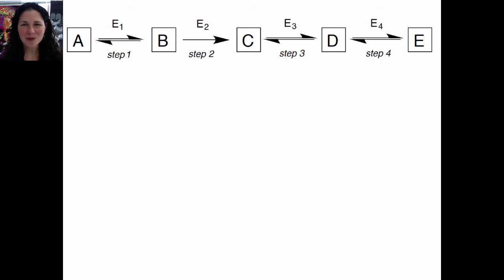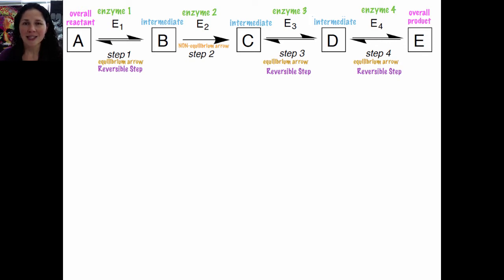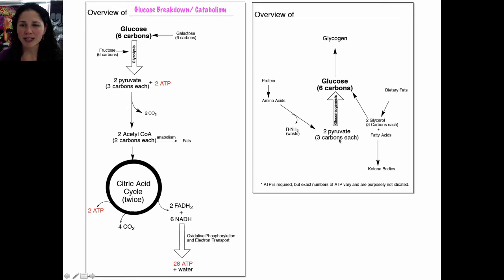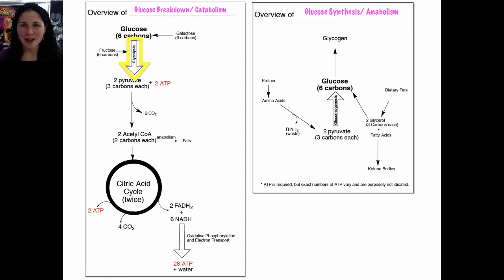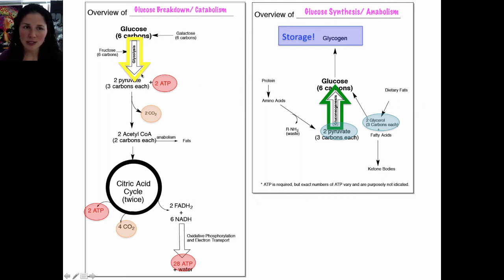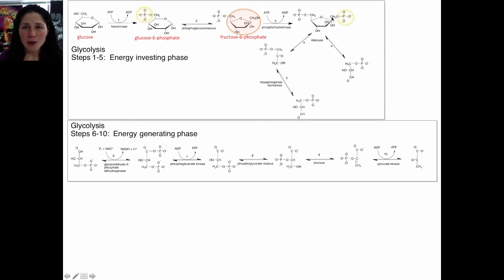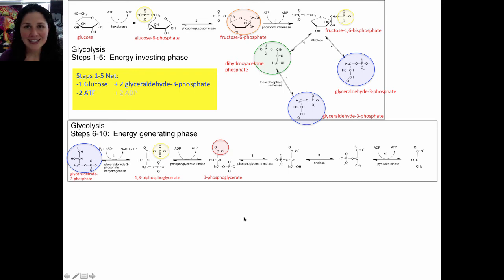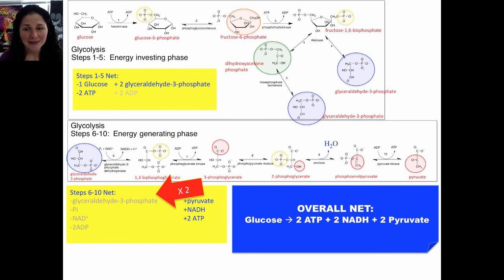Carbohydrate Metabolism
This is a video to help you through the activity on Carbohydrate Metabolism.